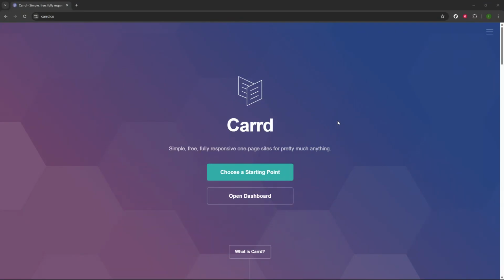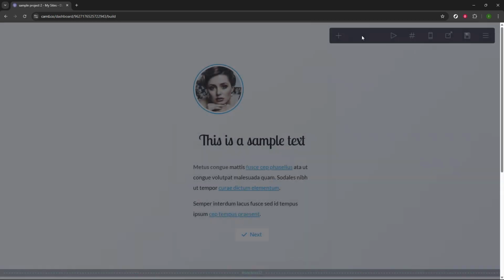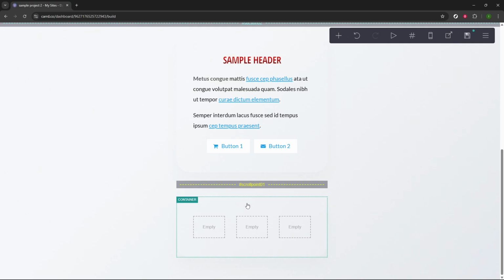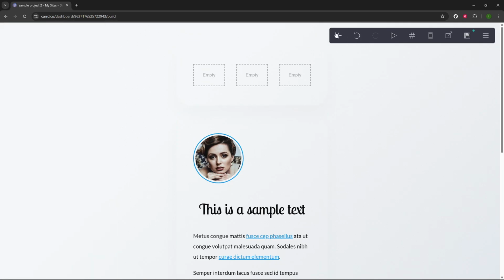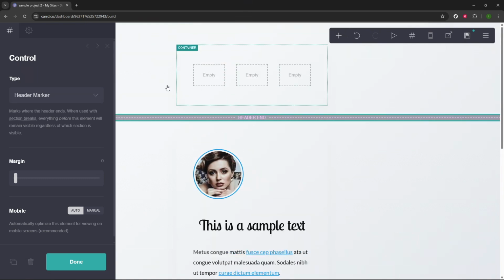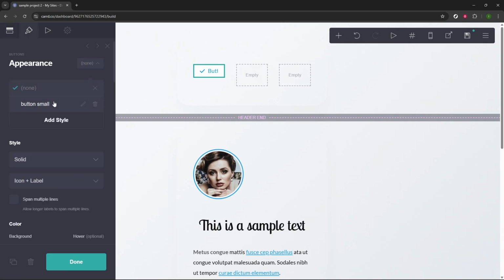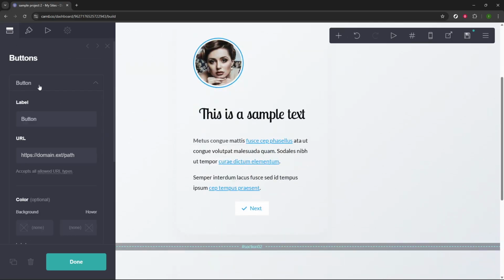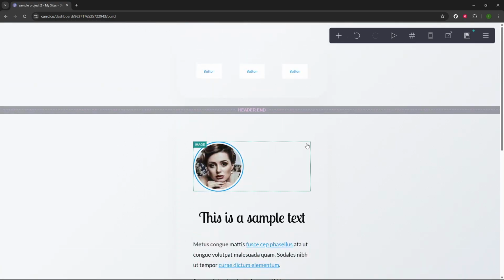How To Add Navbar In Carrd (2026 Guide)